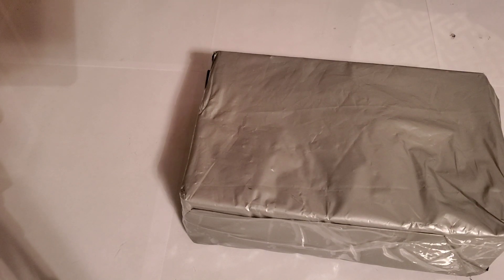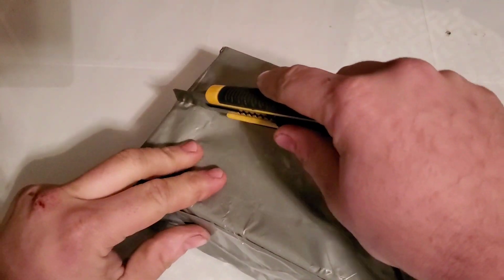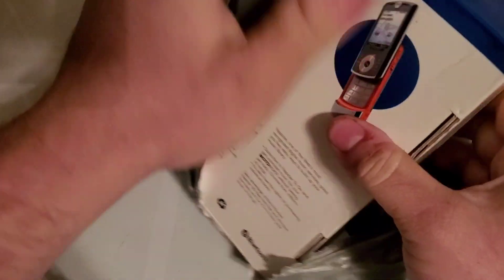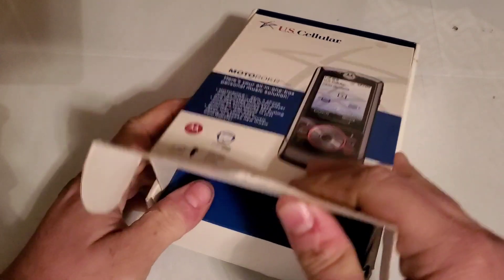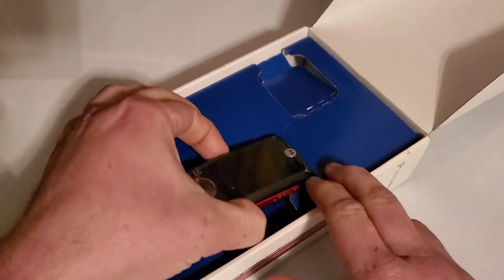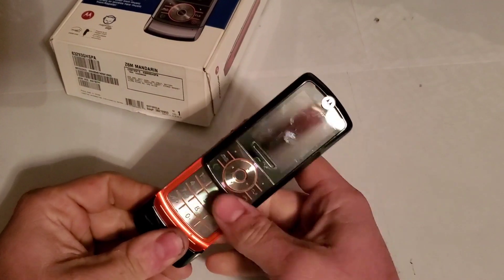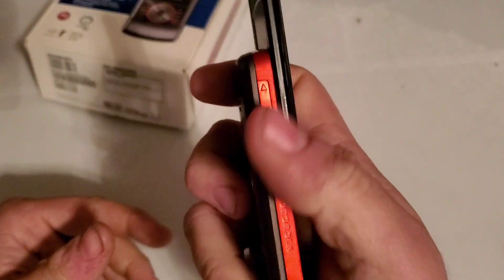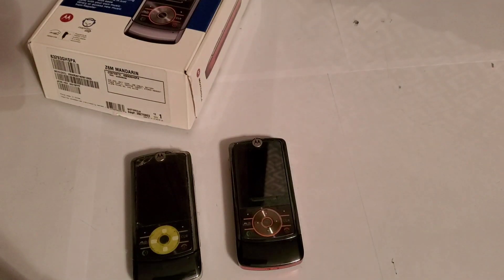Motorola Rokr Z6M Unboxing (Ebay)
Hey guys welcome back to another video with Tony's Phone Collection. Today we are unboxing a new phone for the collection it's another Motorola Rokr Z6M.

Intro music
Song
On & On
Artist